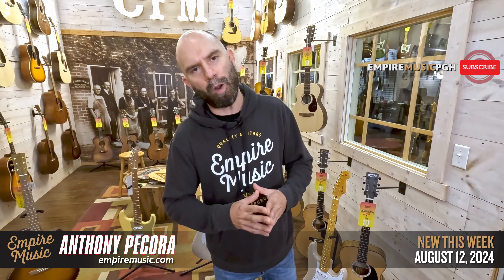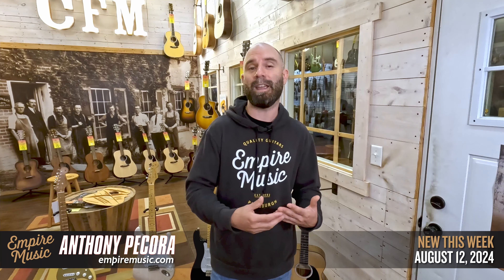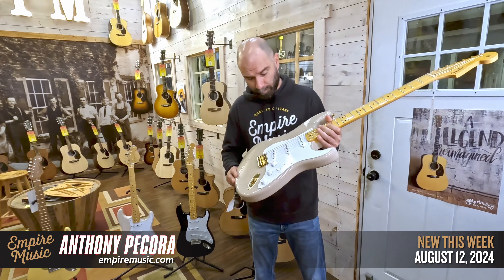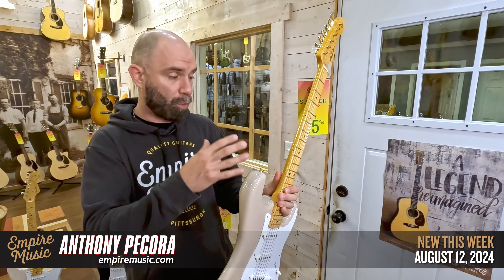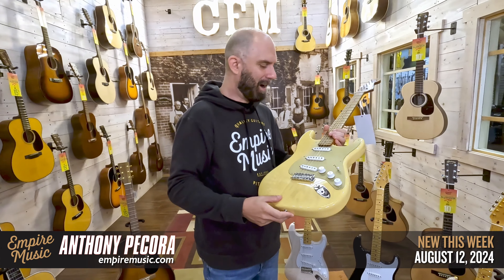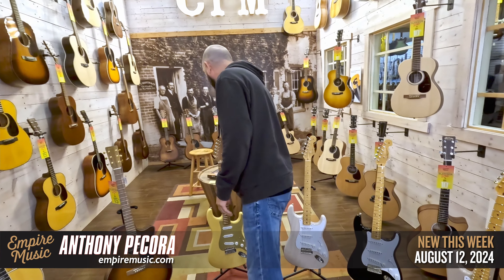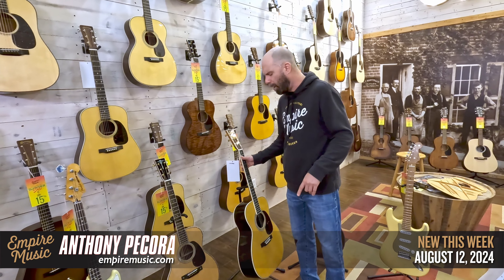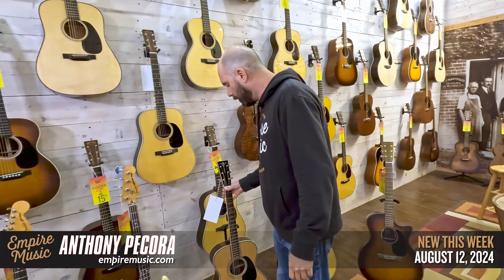New This Week 8/12/24 - EMPIRE MUSIC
New This Week 8/12/24

FENDER CUSTOM SHOP LIMITED EDITION 1954 HARDTAIL STRATOCASTER NOS – DIRTY WHITE BLONDE -

FENDER CUSTOM SHOP LIMITED EDITION FAT 1954 STRATOCASTER NOS – BLACK -

FENDER CUSTOM SHOP LIMITED EDITION FAT 1954 STRATOCASTER NOS – WHITE BLONDE -

FENDER CUSTOM SHOP LIMITED EDITION 1954 ROASTED STRATOCASTER CLOSET CLASSIC – NATURAL BLONDE -